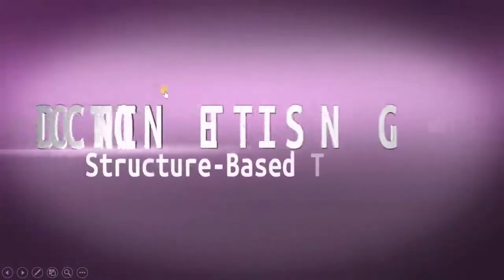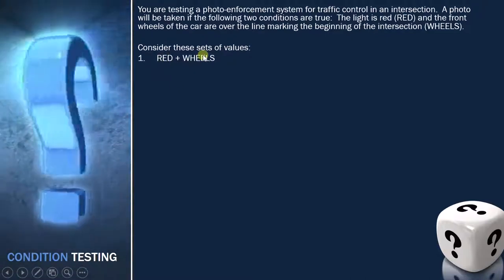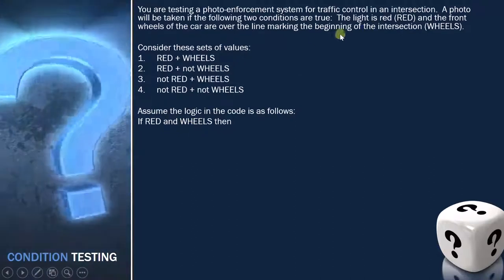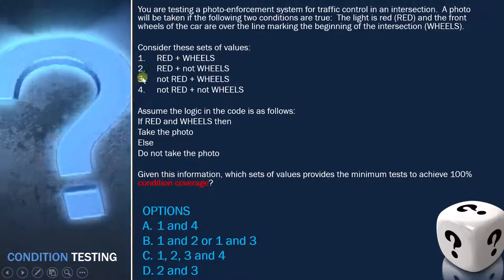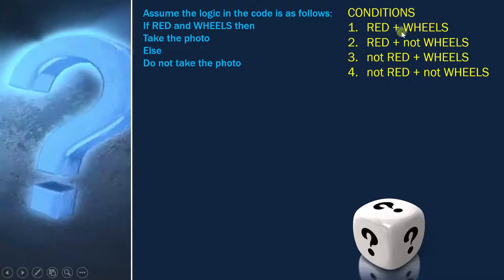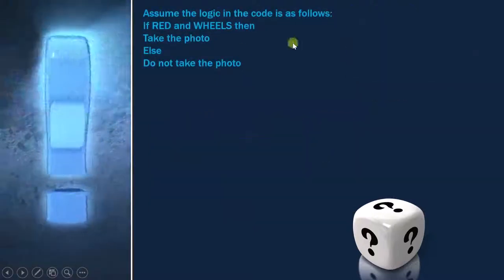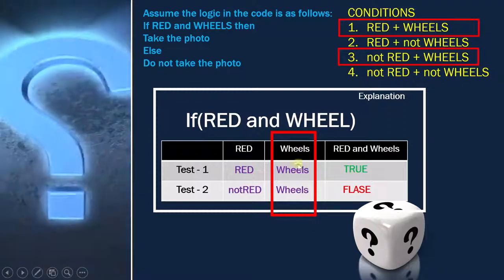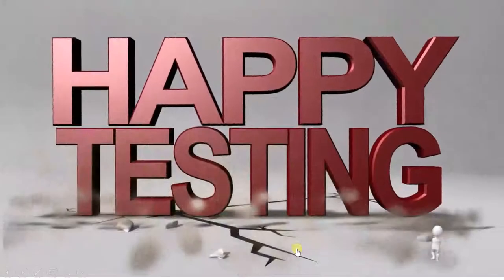ISTQB - 3 Condition testing EXAMPLE ISTQB Advanced Technical test analyst certification